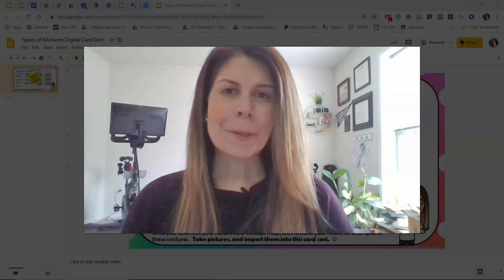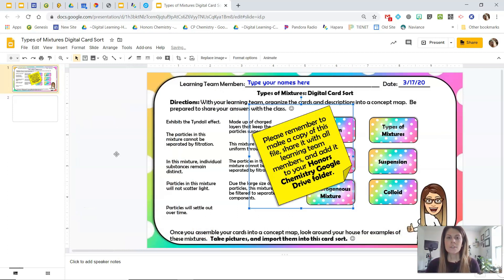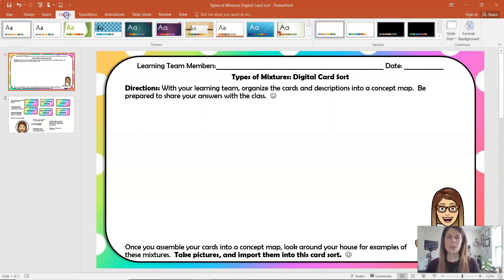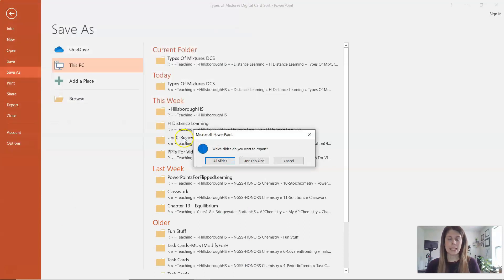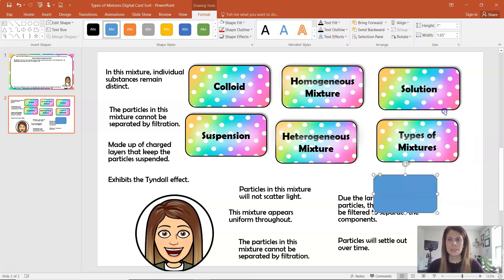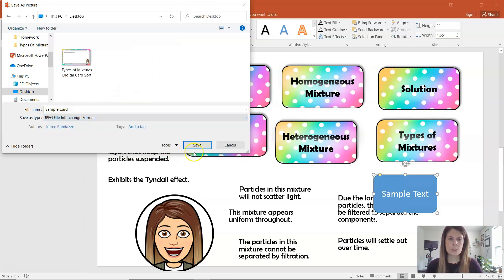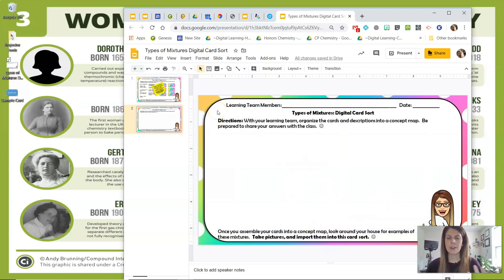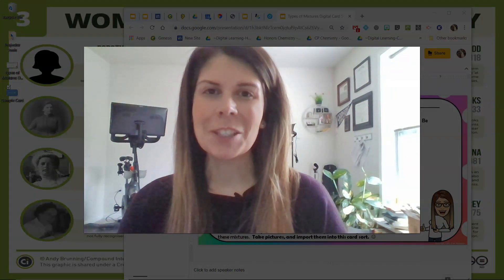Distance Learning Tech: Creating Digital Card Sorts - Episode 2 | MsRazz ChemClass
In light of the COVID-19 pandemic and the need for many schools to shift to online flexible learning, I wanted to share some tech tools and instructional strategies that I am using to actively engage my students in their learning.